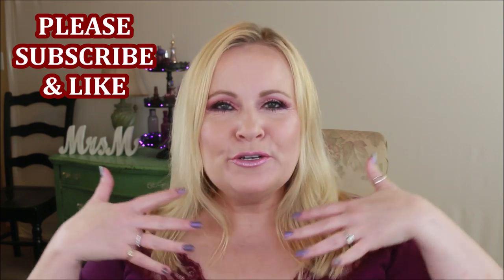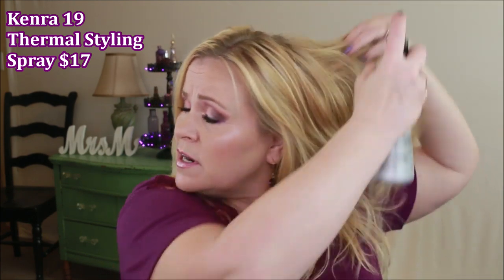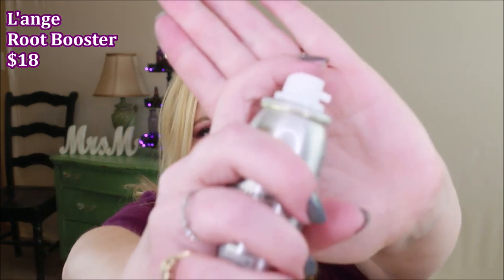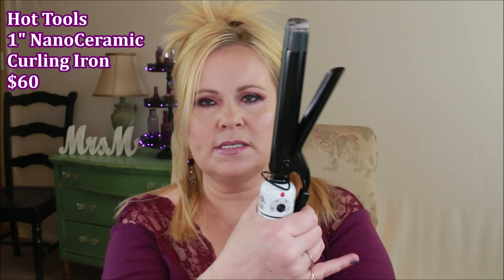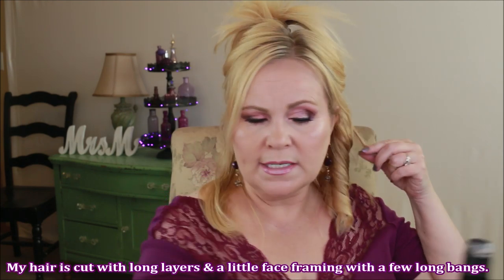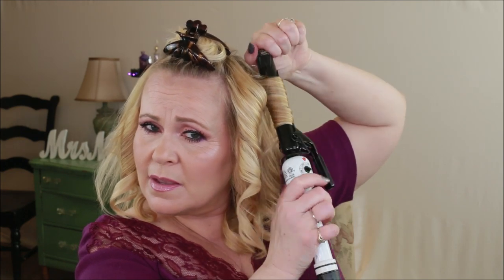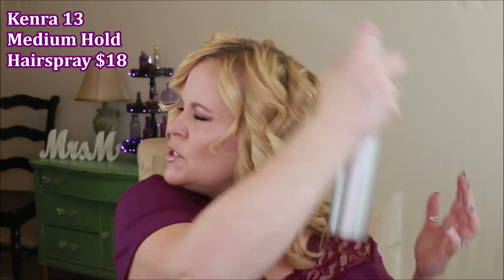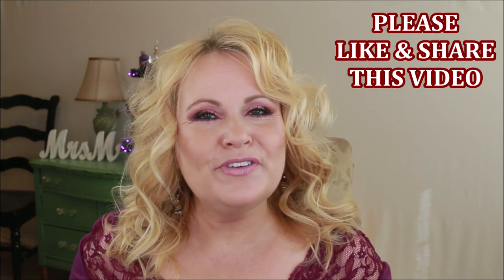BEACHY WAVES HAIR TUTORIAL ~ Curls That Last For Days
I am in love with doing beachy waves on my medium length hair right now!  Some of you requested that I do a hair tutorial on how I style my hair in the last few videos.  I'm happy to be sharing the hair care products, hair styling tools, and the hairstyle technique I've been using to get lots of volume in my hair, texture, and beach wavy curls that last for days! In fact, I can usually wear them for 3 or 4 days!  I hope you enjoy the tutorial! Let me know what you think! Lots of luvs & hugs my friends!

Products Mentioned:
Kenra 19 Thermal Styling Spray

Hot Tools 1" NanoCeramic Curling Iron

Kenra 13 Medium Hair Spray
Kenra 25 Volume Spray

Makeup Worn:
LA Girl Pro Coverage Liquid Foundation
in Natural & White
Benefit Boi-ing Cakeless Concealer in Shade 3
LA Girl Just Blushing Powder Blush in Just Playful
LA Girl Haute Heat Eyeshadow Palette in Vacay Everyday
Nail color: Sally Hansen in Silver Storm
with Orly Pearl color topper (discontinued)

About me:
I'm 51 years old. I have Normal/combo skin. Skin concerns are age spots, wrinkles under the eyes, lip lines, dry skin, uneven skin tone, shedding from Retin A. Neutral leaning towards cool undertone. Normal/Combo skin in summer. Light/medium skin tone in summer. L'Oreal Preference Light Ash Blond Home Hair color